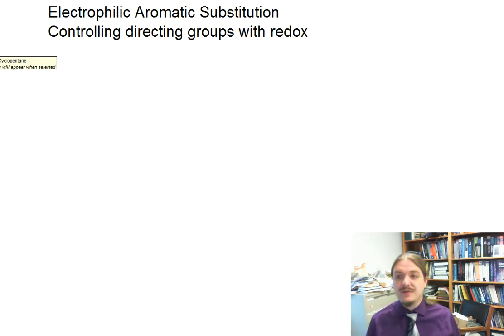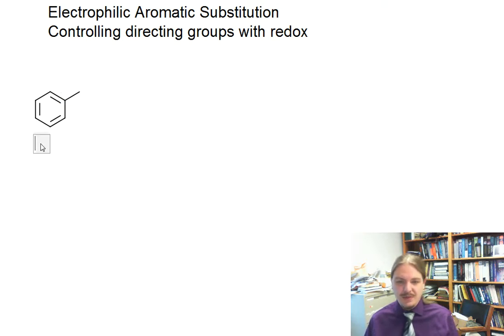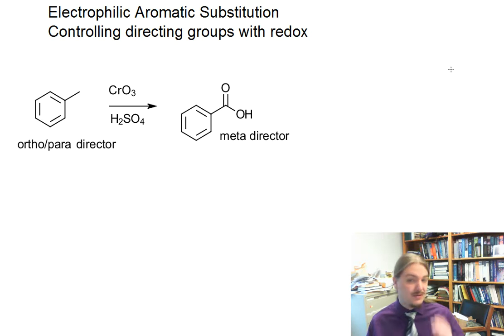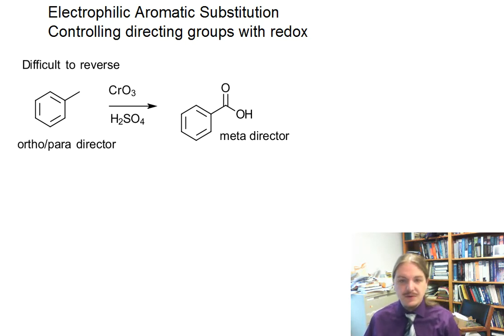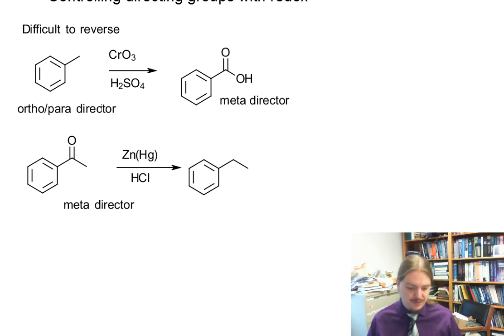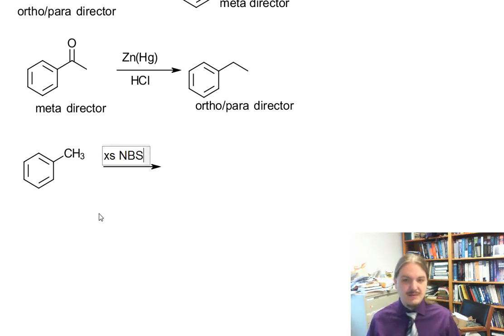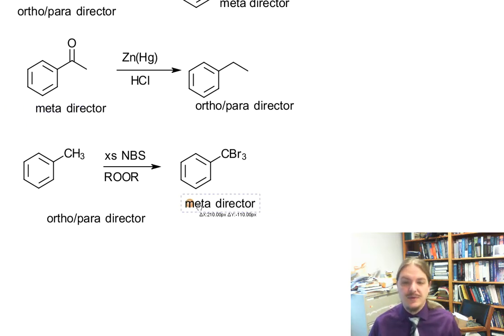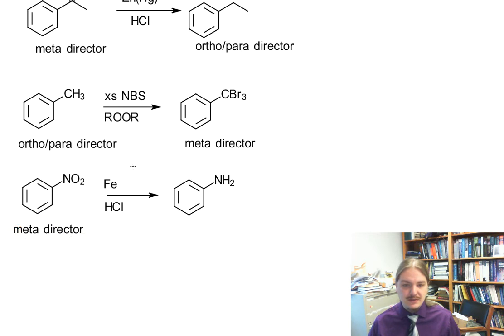Changing direction with redox reactions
Dr. Norris describes how to use redox reactions to convert ortho/para directors into meta directors and vice versa.